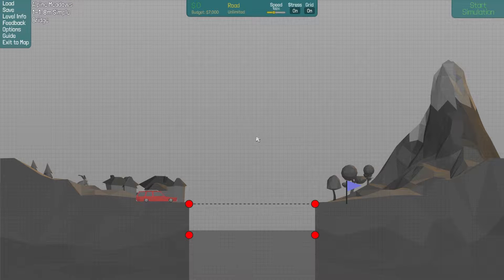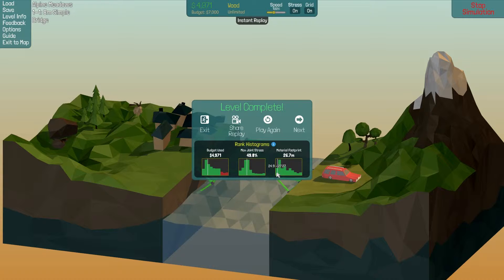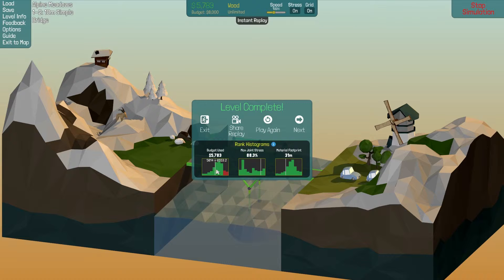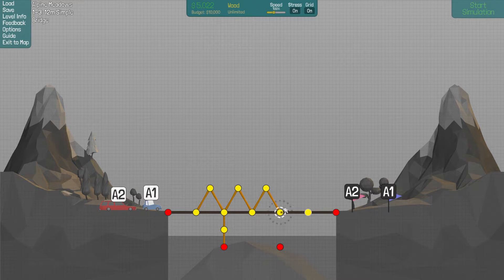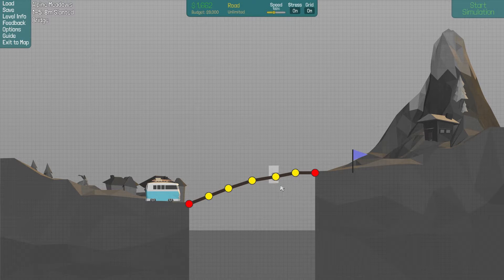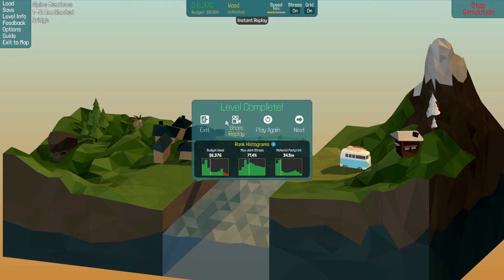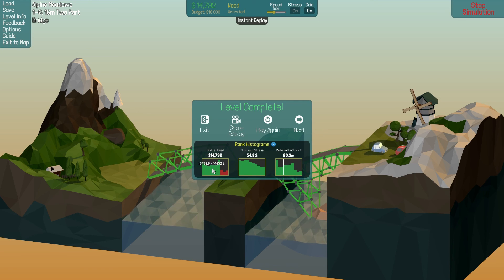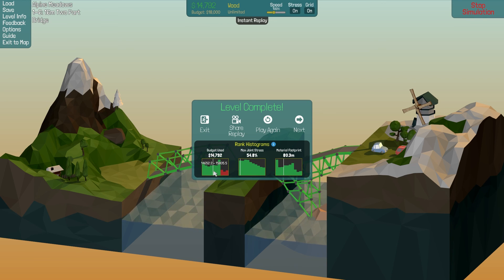Let's Play: Poly Bridge - EP1 - Beginner Bridge Builder at Work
It's time to put on a hard hat and construct barely functional bridges.

Poly Bridge Music by Adrian Talens